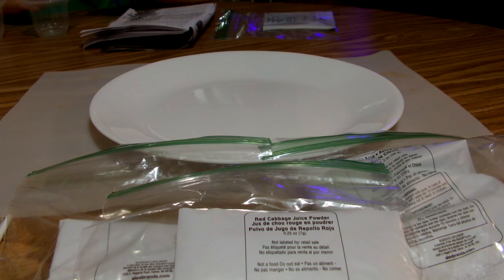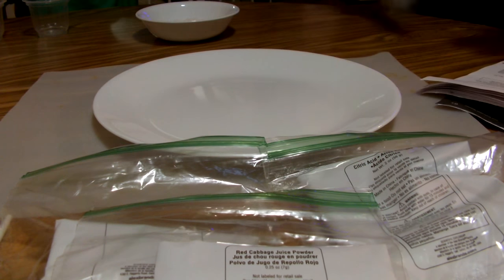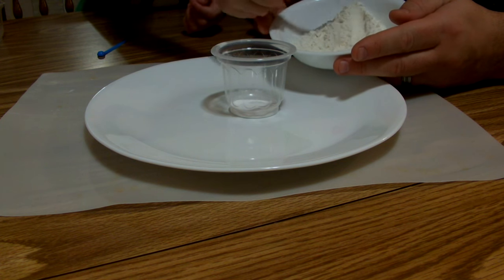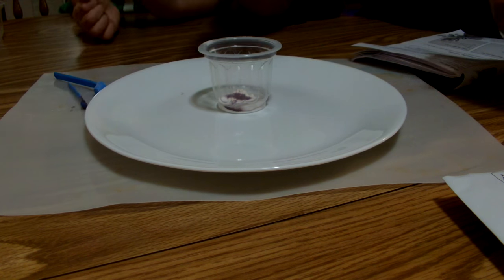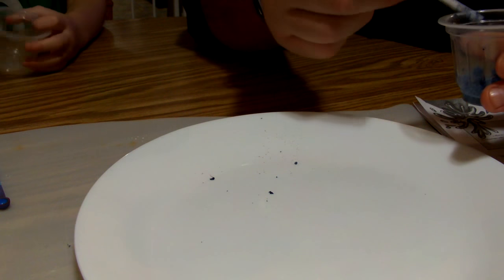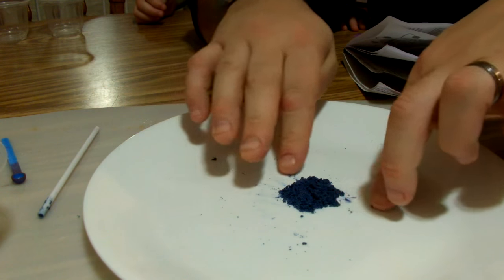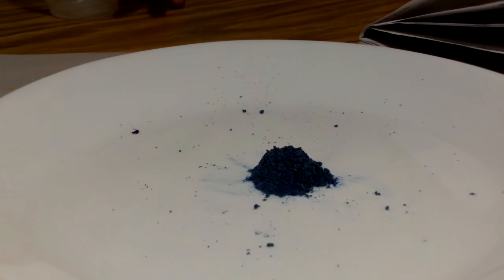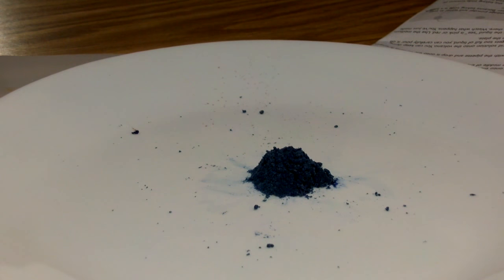Color Volcano!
Cool Jax and Cool Daddy create a Cool Color Volcano!